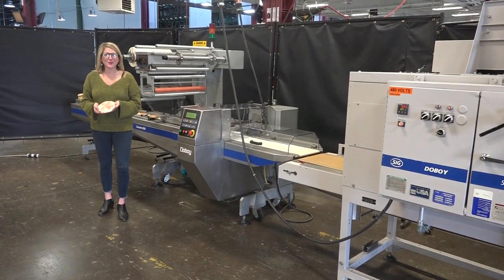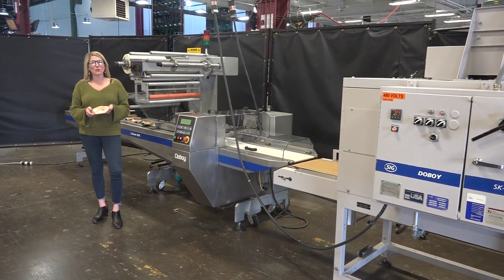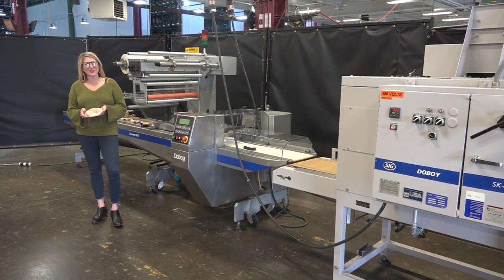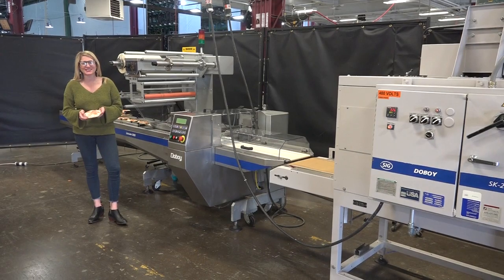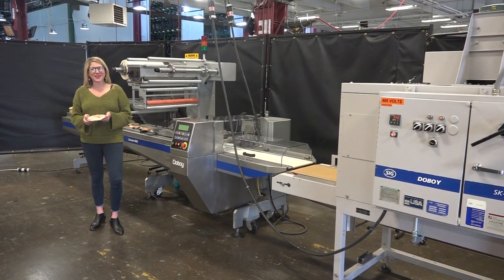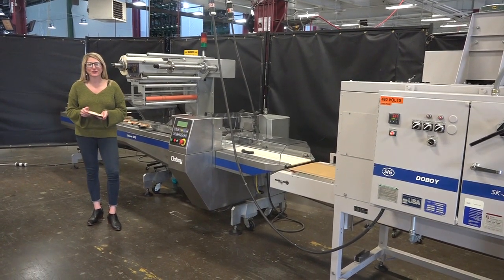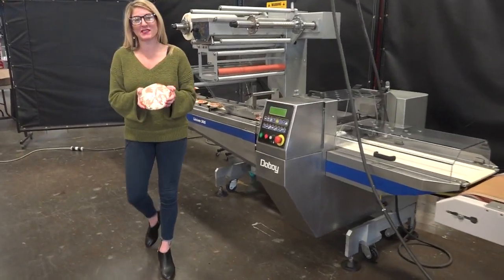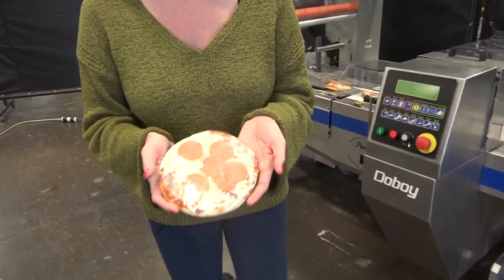Doboy Flow-Through Horizontal Shrink Wrapper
Flow-through, horizontal shrink wrapper rated from 40 to 110 packages per minute - depending on materials and application. Package range: 6.7" to 22.25" in Length; 3.5 to 12" in Width; up to 3.9" in Height.  Equipped with a 80" lugged infeed, high product sensor, no product / no package, dual film mandrels, splice station, 4 wheel perforation, static eliminator bar, bottom static seal, vacuum transfer conveyor, (one up) 13" hot knife cross seal and panel view controls. Film: up to 24' web width. Mounted on adjustable screw legs and casters.

Coder available at additional cost.